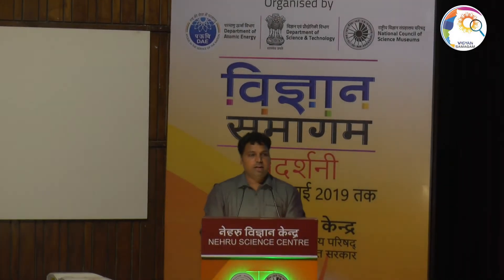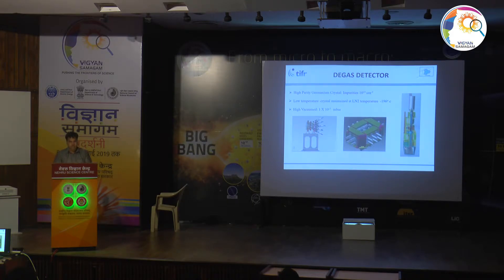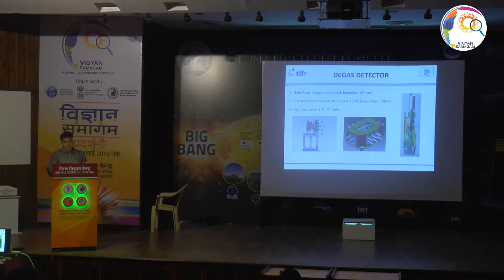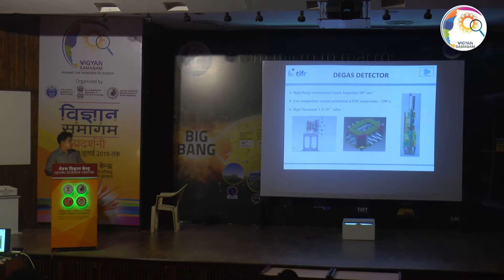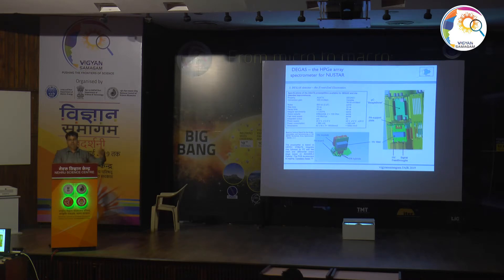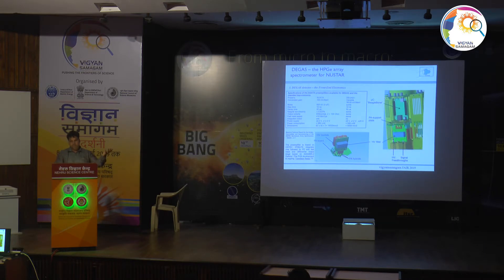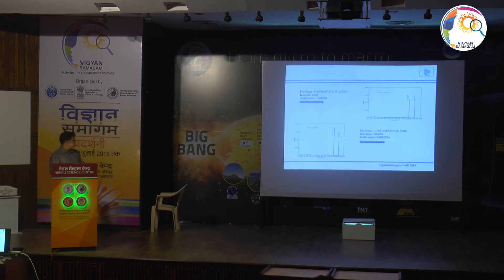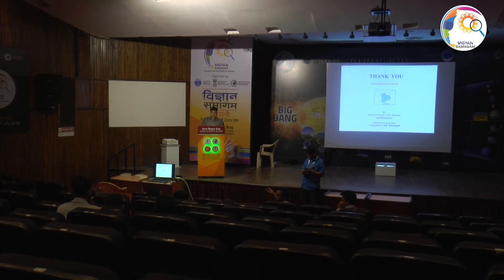"Degas Detectors" 27th June 2019